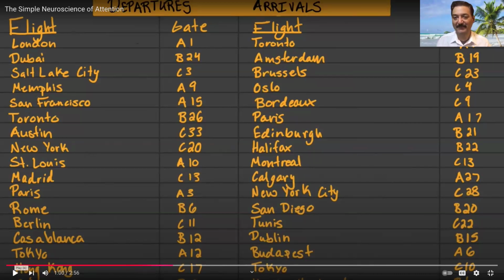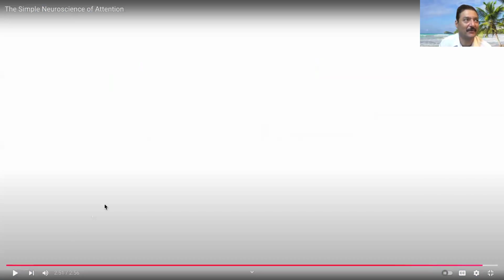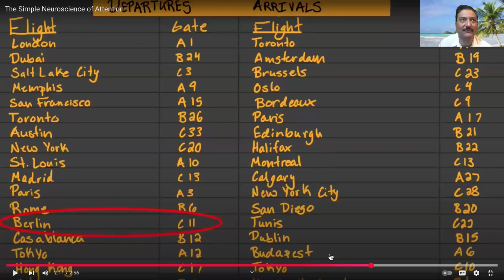Daily Divine Wisdom Neuroscience of Attention - Dr CK Bhardwaj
Transform Your Day with Daily Divine Wisdom 🌟Discover how to train your attention and rewire your brain for lasting happiness and soulful connection! This session blends the science of neuroplasticity and attention neuroscience with mindfulness, guided meditations, and gratitude exercises to inspire inner peace and global harmony.

Everyday 9 pm EST / 6 pm PST / 7:30 am IST

✨ The Neuroscience of Attention in Action:Your brain thrives when your attention is deliberately focused. In this session, you'll experience:
* 🎵 A Joyful Opening: A feel-good song to instantly capture your attention and energize your brain for focus and positivity.
* 😂 Laughter Yoga: Engage multiple senses to keep your mind fully present and release stress, stimulating attention-regulating areas of the brain.
* 🧠 Inspiring Teachings: Learn how focused attention on positive wisdom creates new, healthy neural pathways, enhancing emotional stability.
* 🧘 Guided Mindfulness Practices: Training attention to stay in the present moment improves prefrontal cortex activity, strengthening focus, self-awareness, and joy.
* 🙏 Gratitude Exercises: Repeated attention to blessings shifts your brain’s attention system away from negativity and strengthens happiness circuits.
* 🕊️ Relaxing Meditation: Deeply focus your attention to calm the brain’s default mode network (the “mind-wandering” system), promoting inner harmony and peace.

🌍 Why Join Daily Divine Wisdom?The science of attention shows that where your focus goes, energy flows. This daily practice trains your attention to:
* 🧠 Cultivate Positivity: Redirect attention from distractions and worries to moments of joy and connection.
* 💖 Build Emotional Balance: Strengthen your brain's ability to focus on what truly matters, reducing stress and increasing resilience.
* 🌟 Spark Transformation: Focused practices like meditation and gratitude create lasting changes in brain wiring, fostering inner peace and purpose.
✨ How Attention and Neuroplasticity Create Lasting Happiness:
* 🔄 Rewire for Joy: Strengthen neural pathways linked to happiness and peace through intentional focus.
* 🧘 Train Focus Like a Muscle: Mindful attention improves concentration and emotional stability over time.
* 🕊️ Quiet the Noise: Direct your brain’s attention away from overthinking and negativity into mindful, purposeful action.

🙏 Let’s make the world a happier, more peaceful place—one mindful moment at a time!DailyDivineWisdom